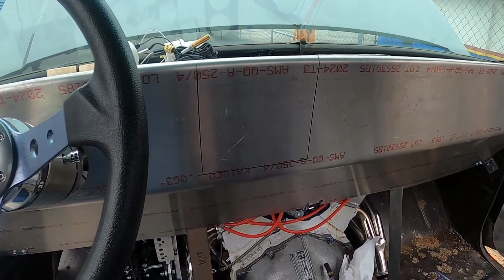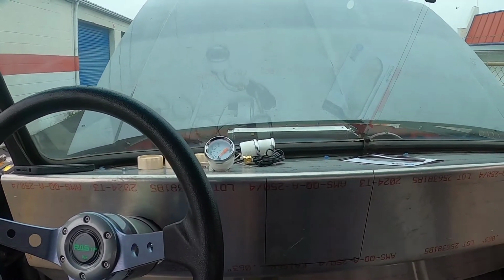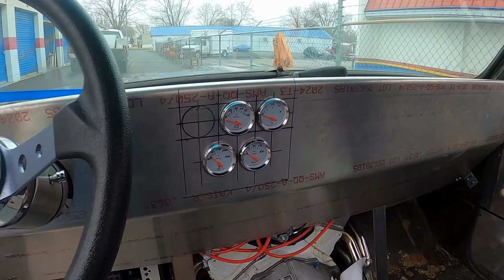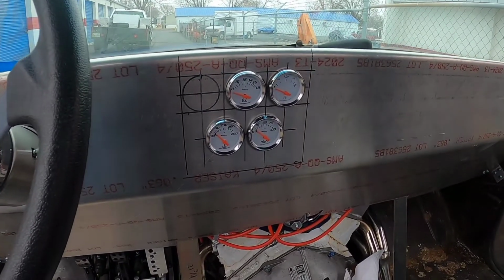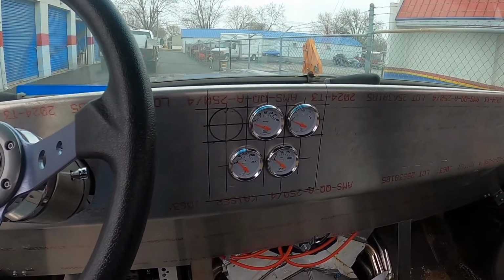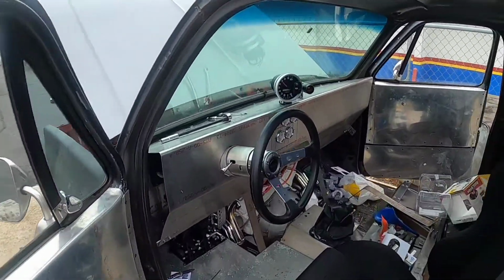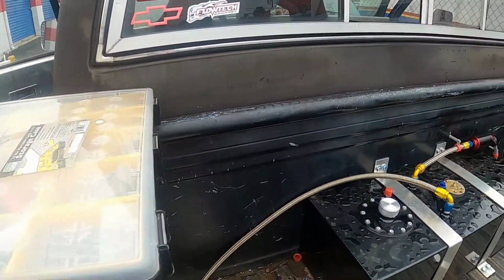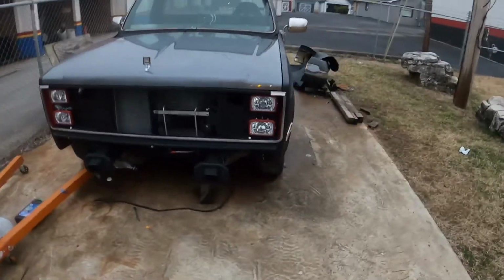How to install a sheet metal dash Part 2 gauges.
In this video I installed the gauges in the sheet metal dash. Be on the look out for the part 2 video of me wiring and connecting the gauges to the engine and other components...